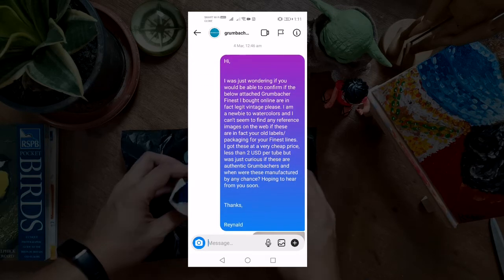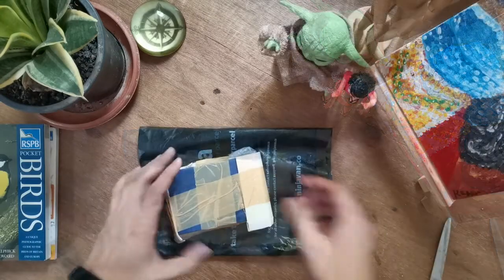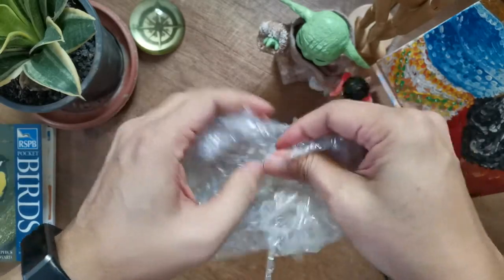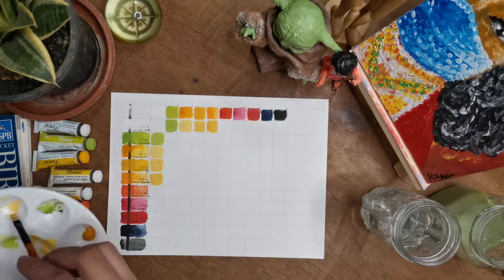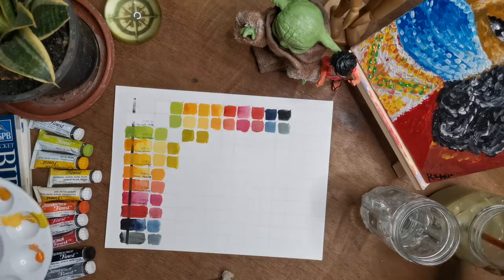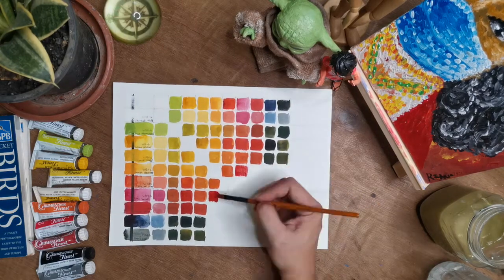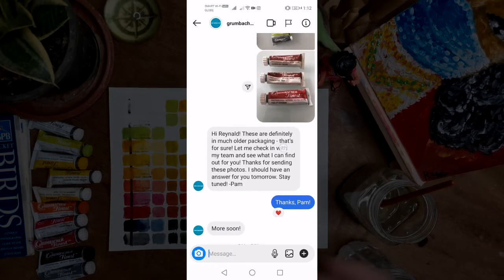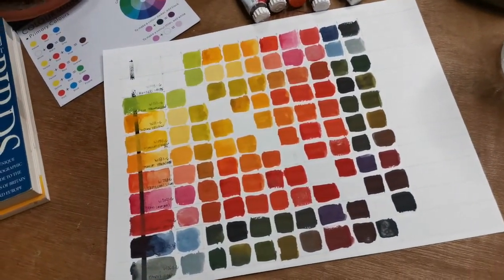Unboxing And Swatching Vintage Grumbacher Finest Watercolors | Fake Or Legit?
I purchased these "vintage" professional grade watercolors a couple weeks back. How old do you think these vintage finds are?